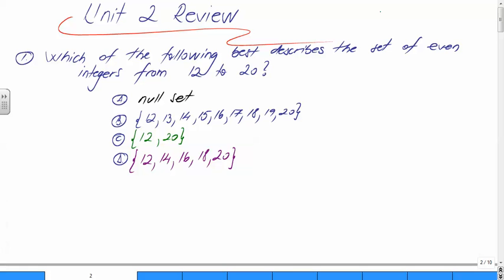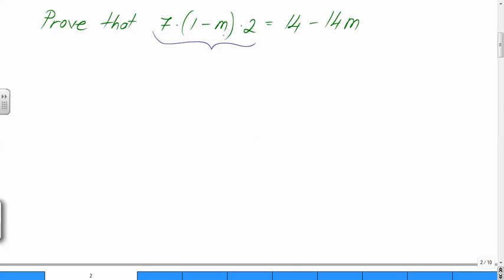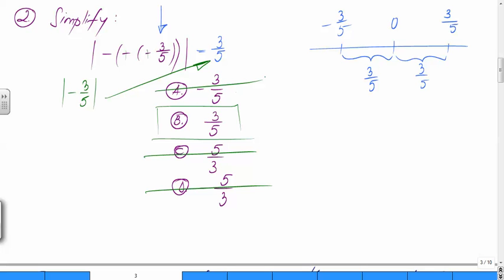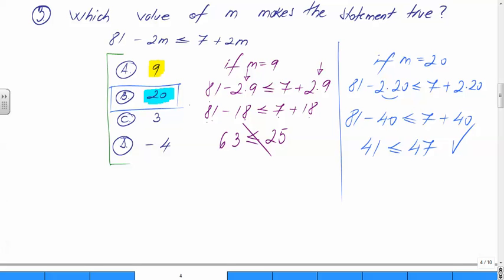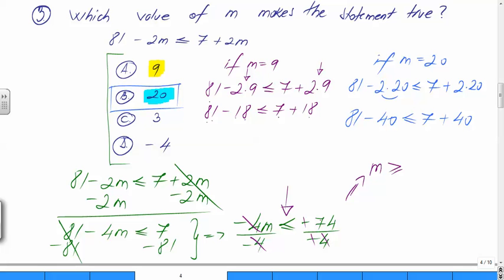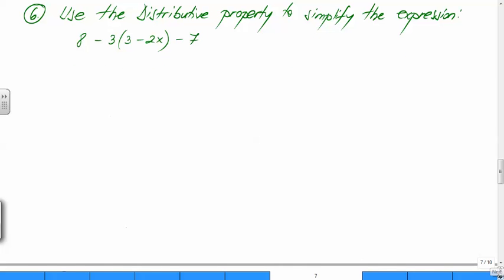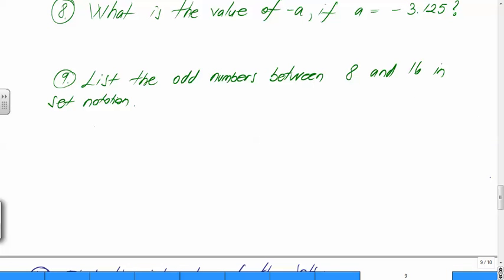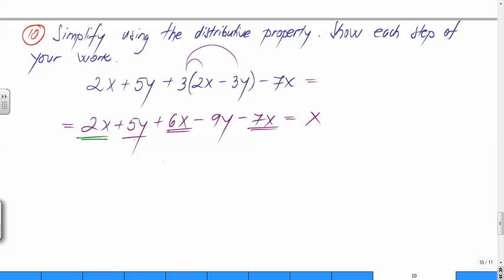Review unit 2 algebra